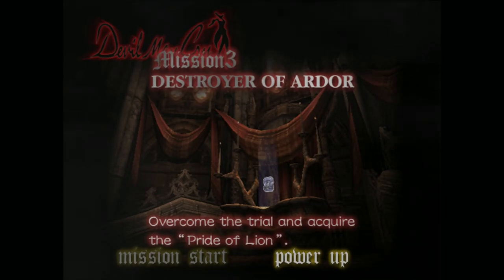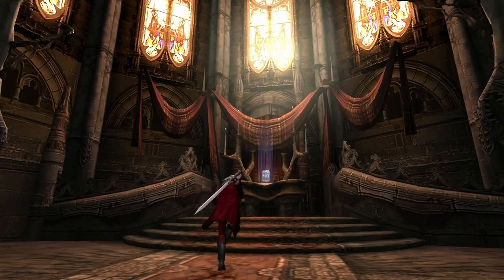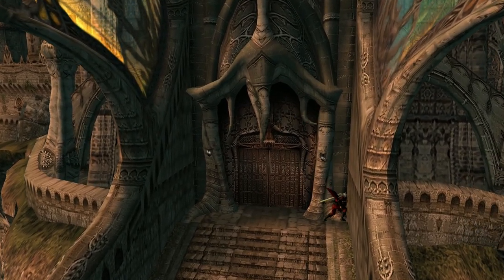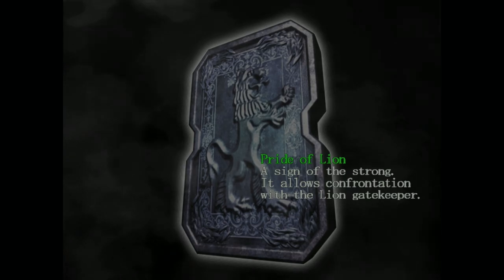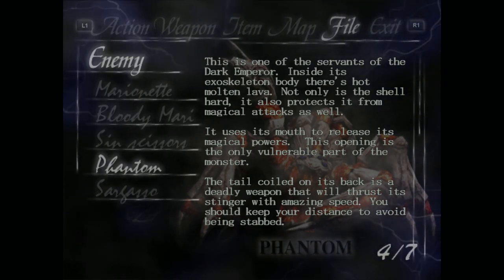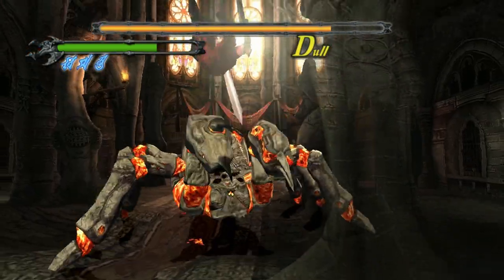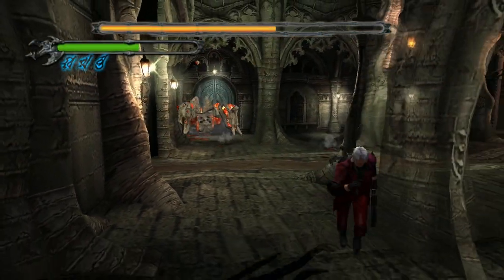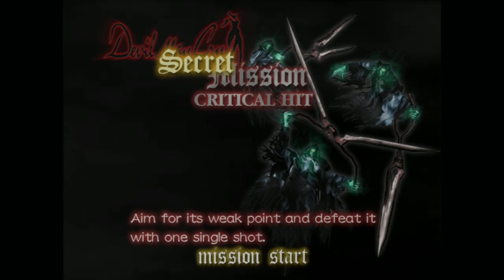Devil May Cry - Mission 3 - Destroyer Of Ardor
I am back to beat EVERY PS2 game ever made! This lets play series i will be beating the game Devil May Cry which will be game #23. Come follow along my journey while i try to complete this challenge while getting some platinum trophies on PS3 / PS4 / PS5 as well!